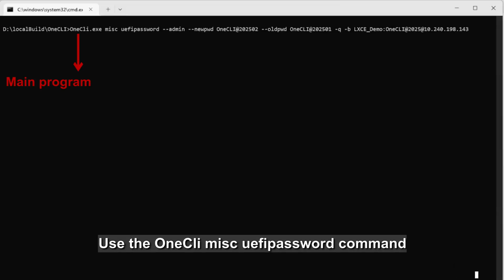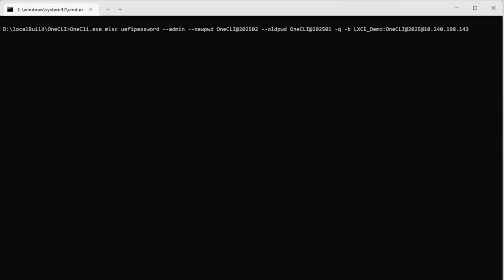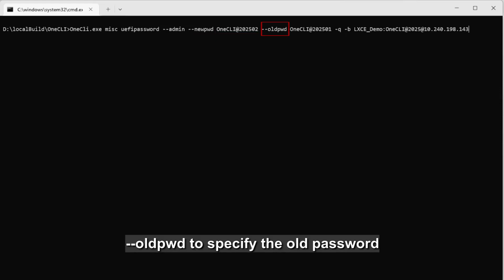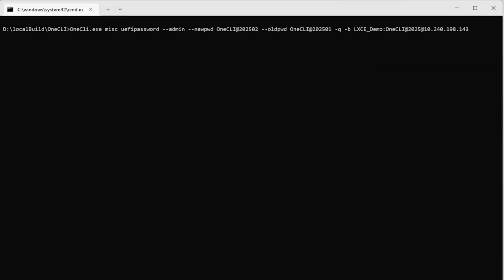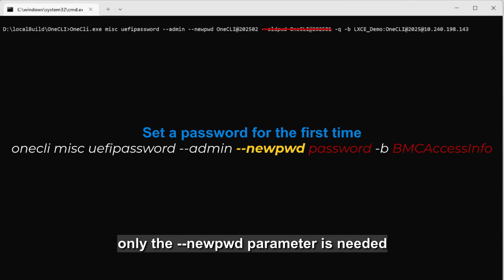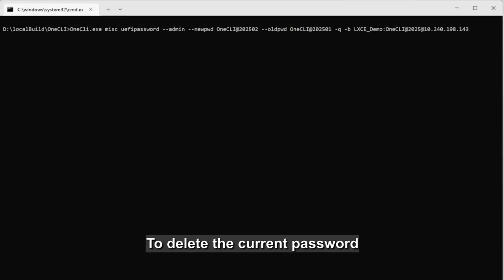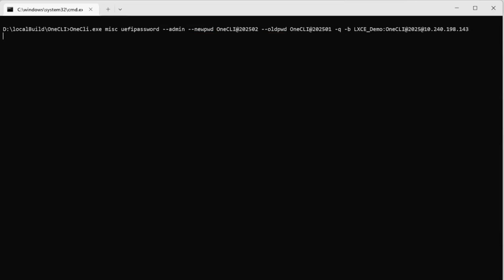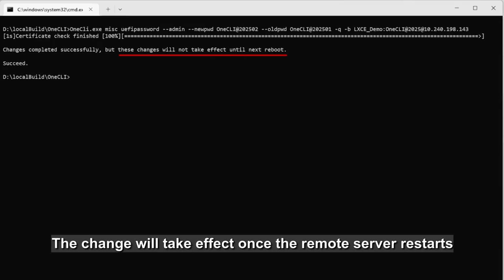How to use OneCLI to set or change UEFI admin and poweron password of the remote server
This video will show you how to set or change the UEFI admin and power-on password using Lenovo XClarity Essentials(LXCE) OneCLI.